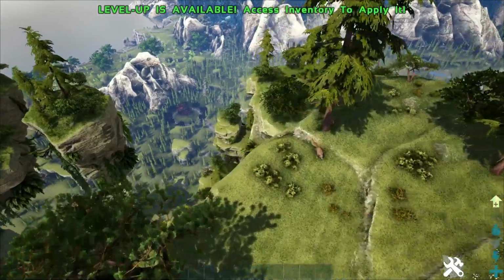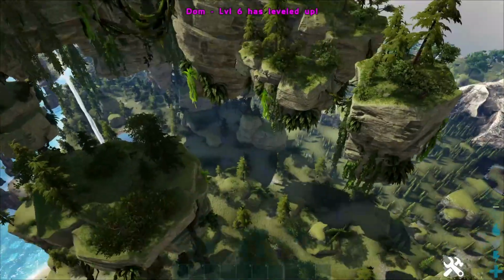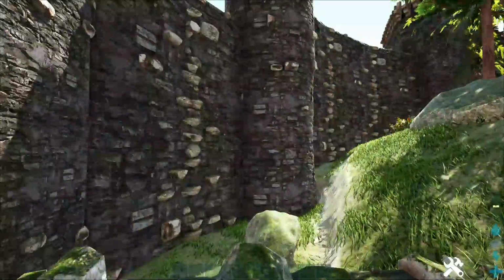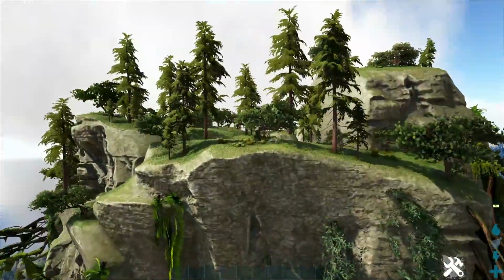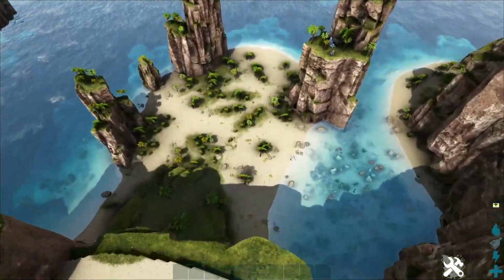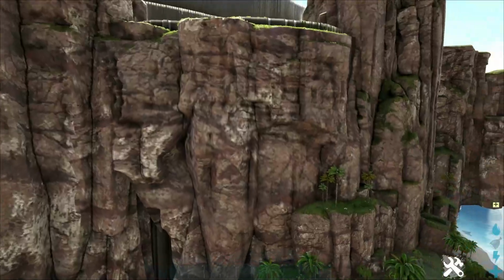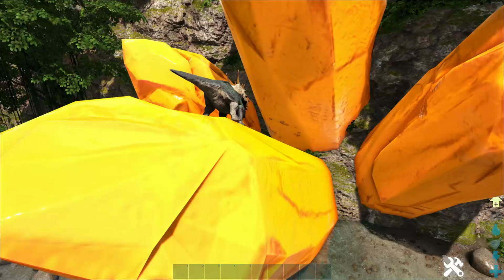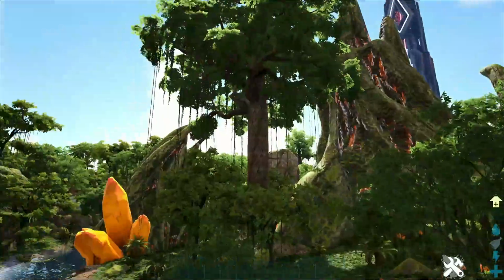ARK NYRANDIL🗺️ - (NEW MAP) - PERFECT FOR ARK SURVIVAL ASCENDED!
Other Names -

ARK PS5
ARK 2023
ARK SURVIVAL EVOLVED 2023
ARK UPDATES
ARK 2
ARK 2 Release date